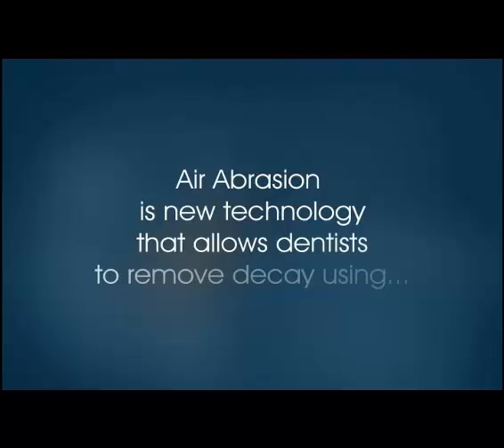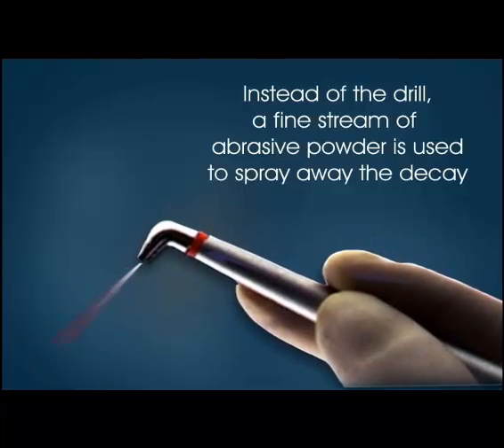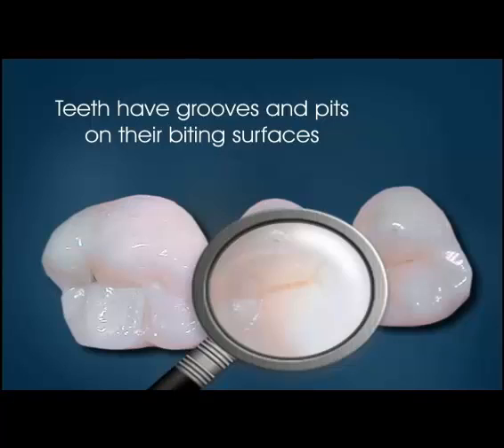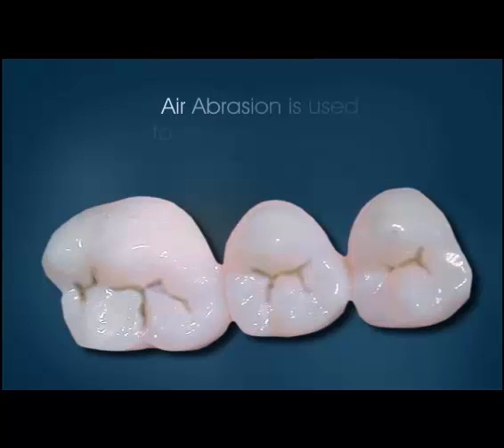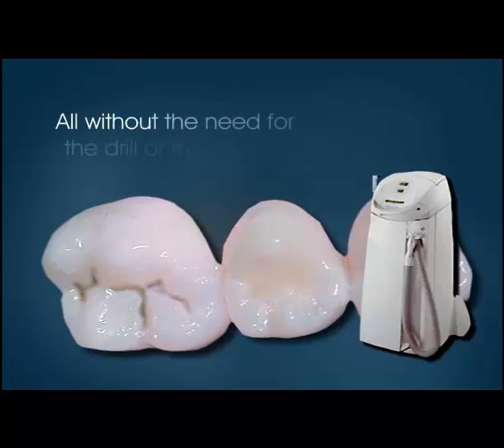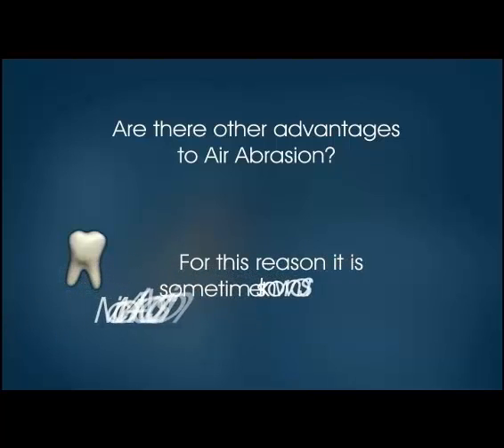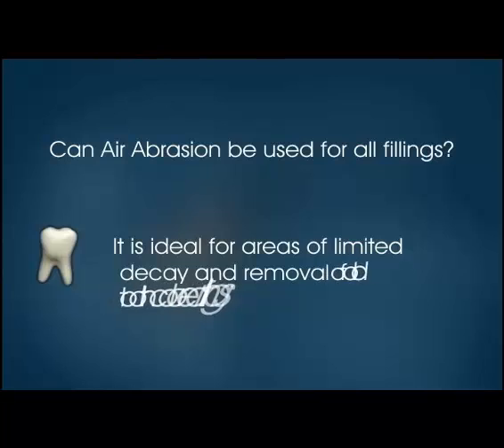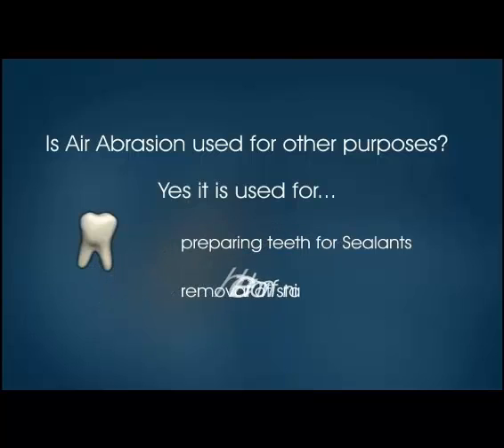Air Abrasion - Miskin Ajax Dental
Air abrasion is a method for removing tooth decay with tiny particles of aluminum oxide or silica -- imagine a miniature sandblaster gently wearing away the decayed material without the friction of a drill. Your dentist uses compressed air to spray a stream of the sand-like particles at the affected tooth while an assistant generally suctions away the excess. Because air abrasion, or microabrasion, is most commonly used to prepare a tooth for a tooth filling, it is also often referred to as kinetic cavity preparation.

Dr. Miskin is a family and cosmetic dentist in Ajax, ON. Dr Miskin's office does general dentistry, orthodontics, complete examinations, caps and veneers, crowns and bridges, dentures, tooth coloured fillings, cleaning, whitening, surgery, and more. We have the latest equipment and techniques available.

We do all our dentistry in a relaxed and caring pain free atmosphere. If you are still a little nervous we use nitrous oxide (laughing gas) and we also have Personal TV's with headphones to further relax you.